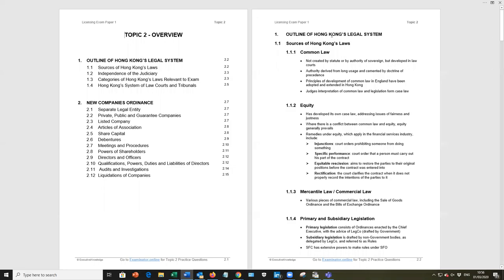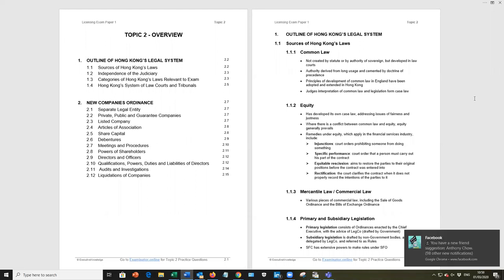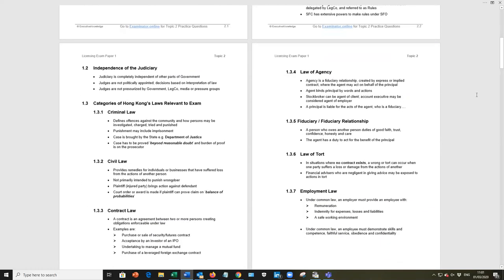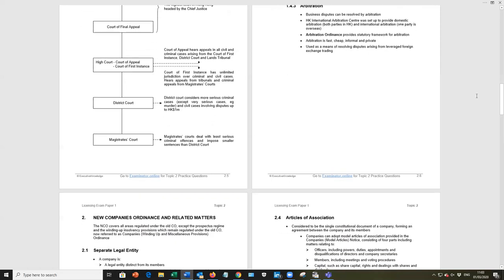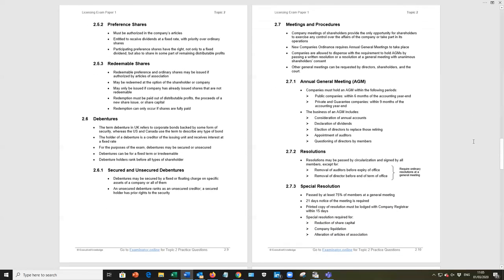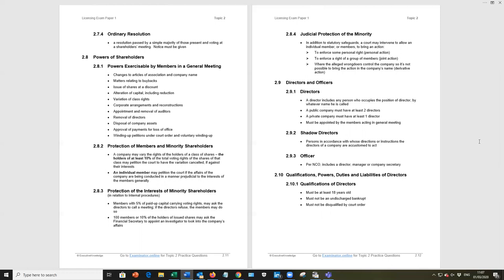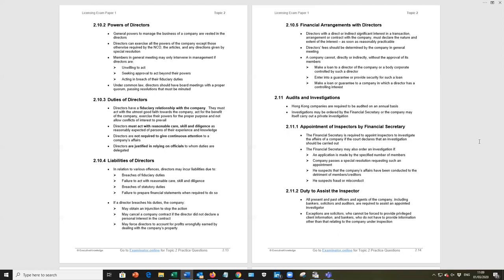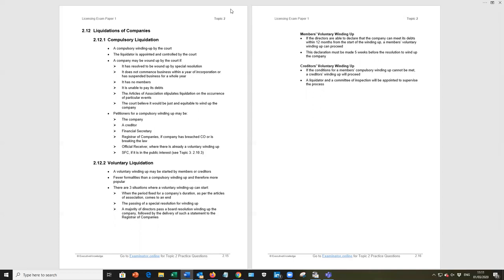HKSI Paper 1 Topic 2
Lecture covering major learning points of HKSI LE Paper 1 Topic 2 - Principles of Relevant Hong Kong Law and the New Companies Ordinance.

Free associated Paper 1, Topic 2 Study Notes - Principles of Relevant Hong Kong Law and the New Companies Ordinance, by Executive Knowledge: